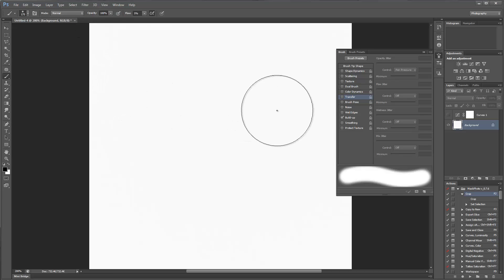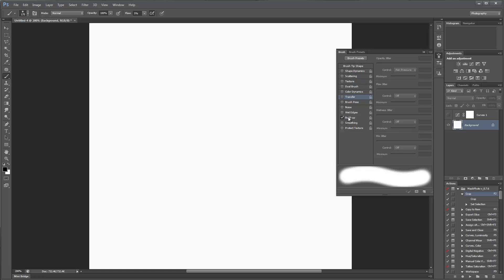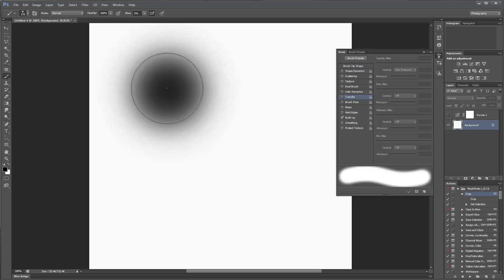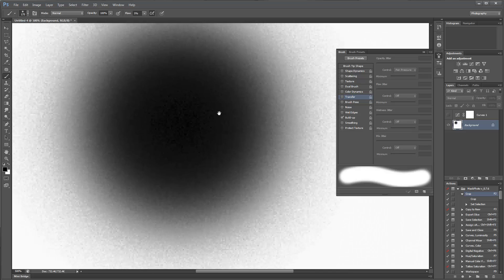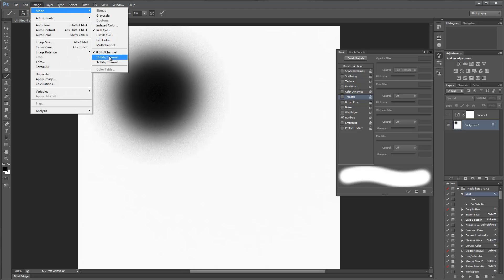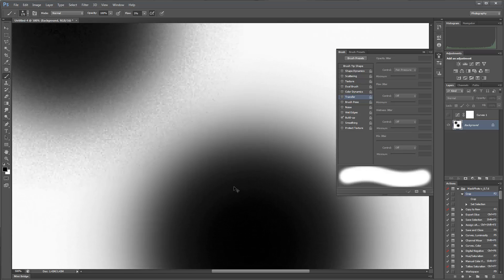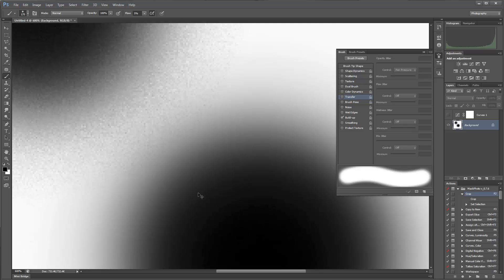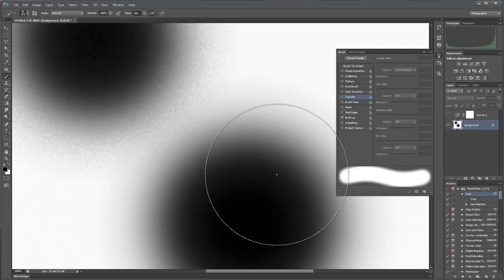Photoshop Brush Dithering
The photoshop brush is dithering quite a bit in 8-bit mode, probably to reduce banding.